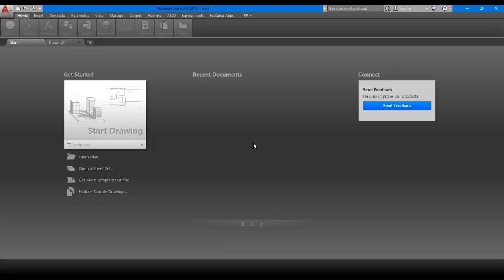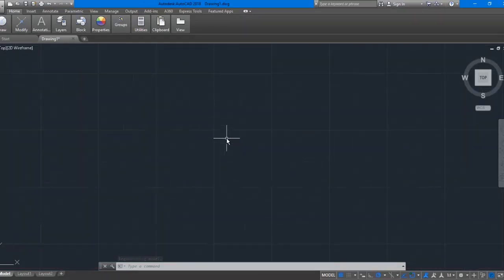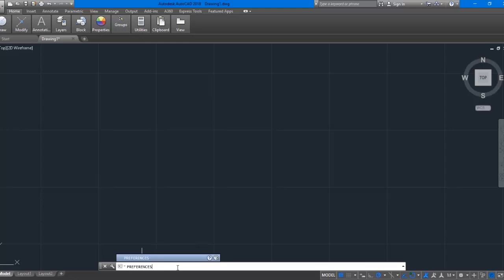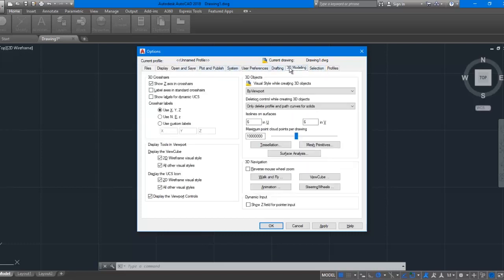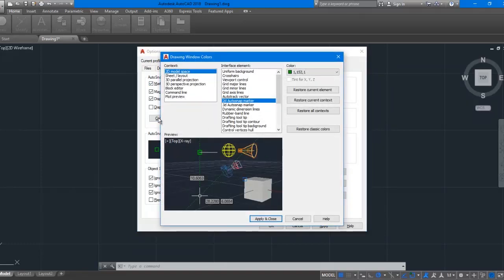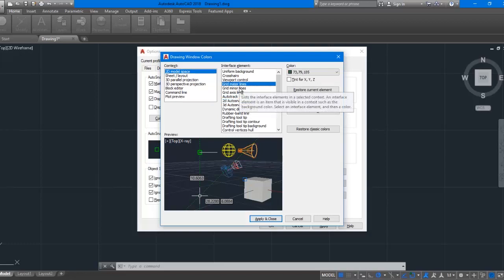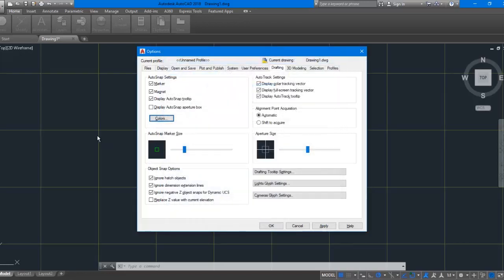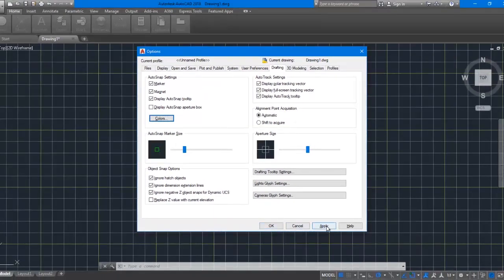How to change Grid lines Color in AutoCAD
In this video tutorials we will learn how to change AutoCAD Grid line Colors. So that we can customize AutoCAD UI (User Interface) as per our mood.